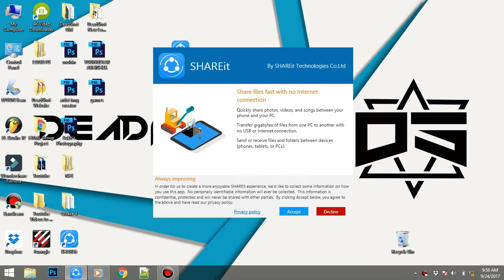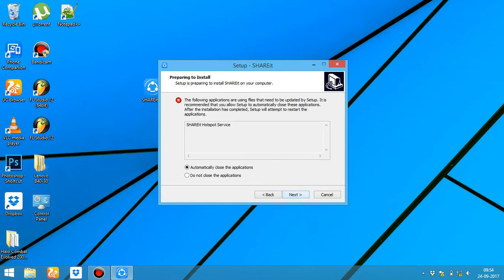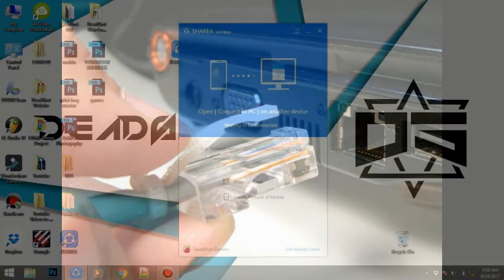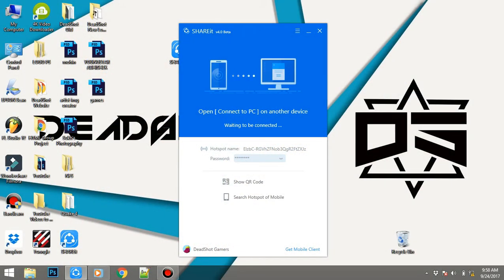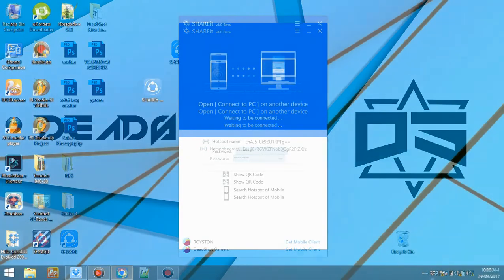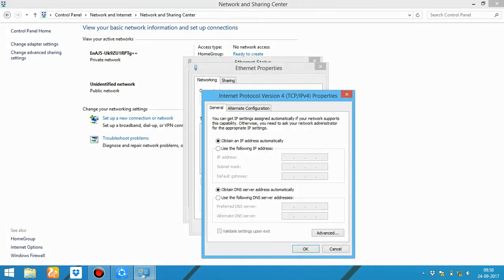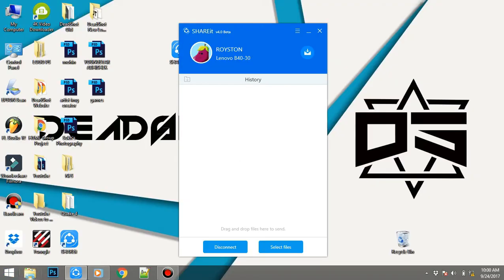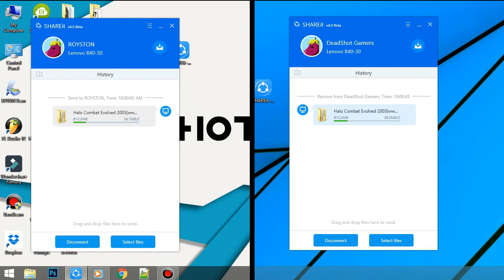Share Files Faster Via Shareit Through Lan Connection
Share Files Faster Via Shareit Through Lan Connection super fast files sharing method very easy to setup speed up to 100mbps share your files instantly.

Dropouts_-__Unity_(feat._Aloma_Steele)_[NCS_Release]

LIVE ON TWITCH:
You will see Highlights, Funny moments, Impressions.
Stream - SUNDAY 09:00 PM IST
Everyday 10:00 PM IST